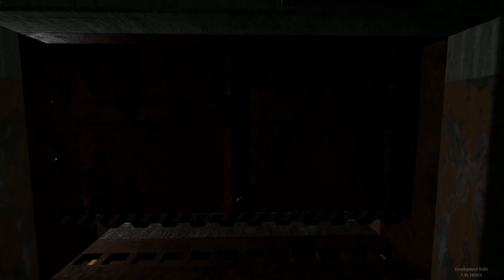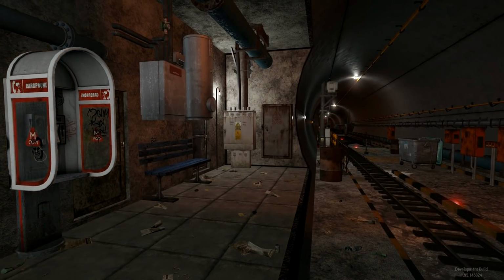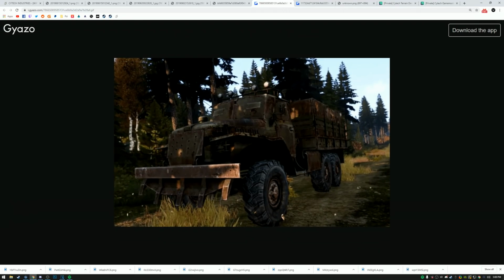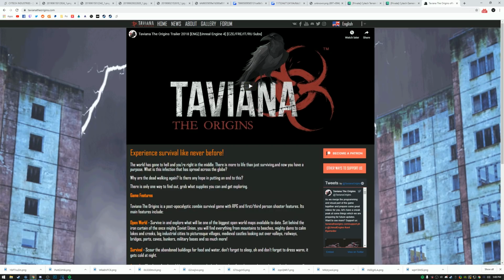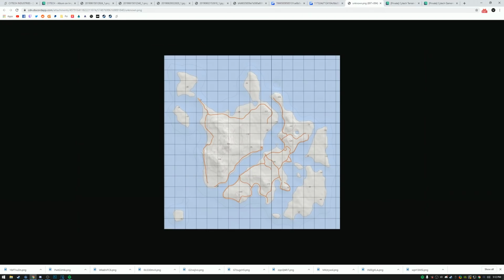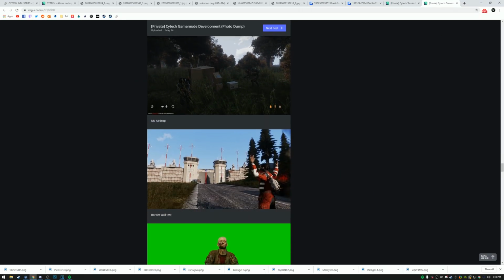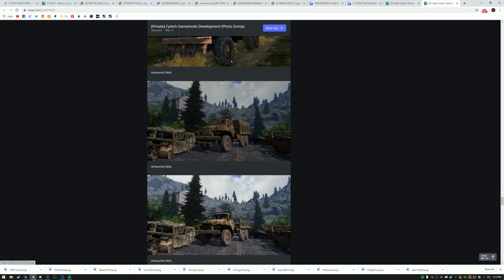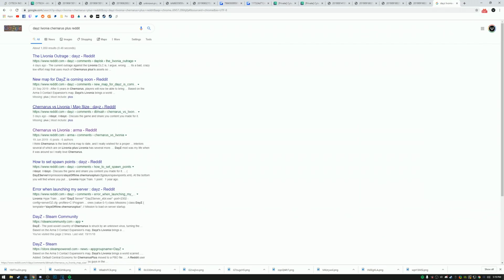This NEW Survival Mod Will BLOW Your Mind! — ARMA 3 CYTECH Mod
Cytech Industries is a new project where the core aim is to bring 2 terrains and a survival multiplayer game mode to ARMA 3. They aim to have the first fully underground terrain in ARMA along with an overground terrain that uses a wide range of custom assets exclusively for this project. This underground world of wonders will be based on research facilities, researching top secret weapons technology and biotech, It will also feature a network of tunnels, caves, mines, sewer systems and, much more. Alongside this will be an a16x16 above-ground terrain with various tunnels and bunkers leading to the underground facilities.